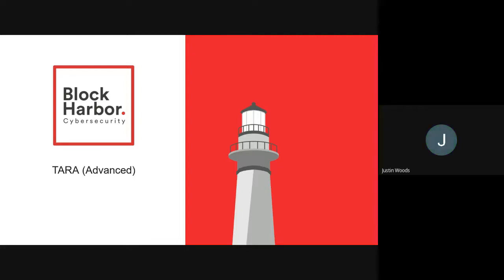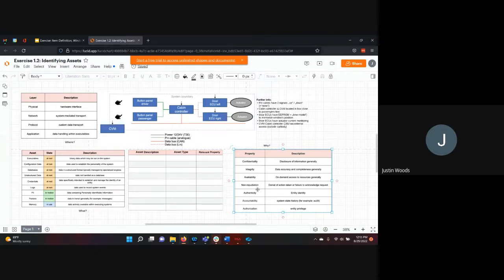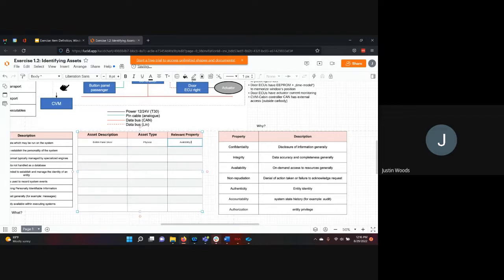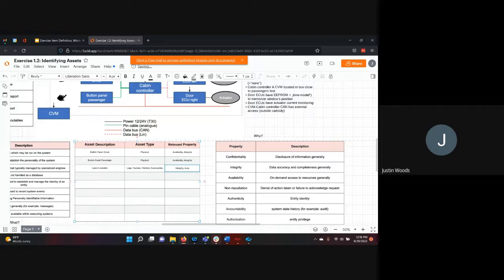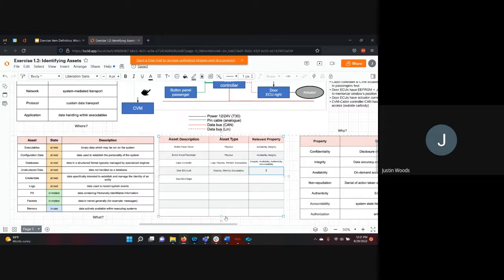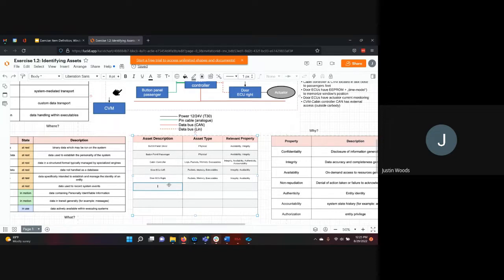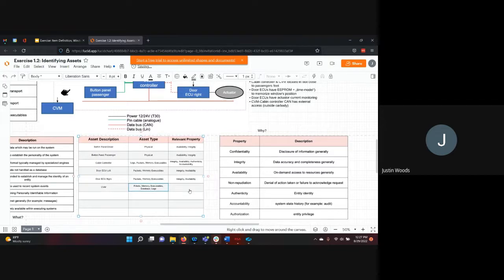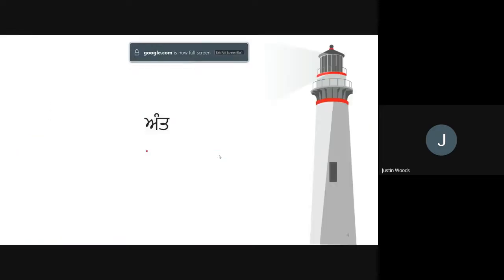ISO 21434 Vehicle Cybersecurity - Item Definition Exercise, Window Control - 2/10